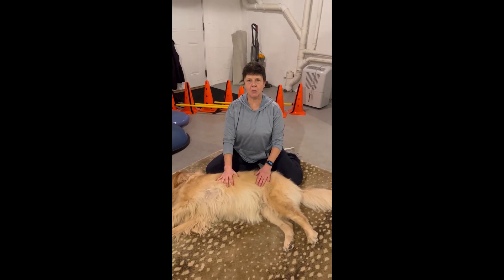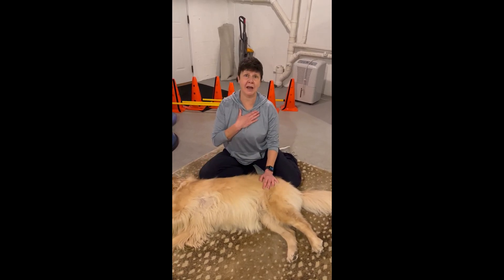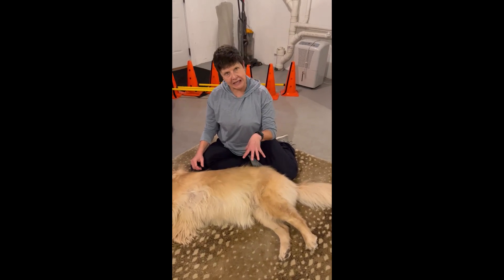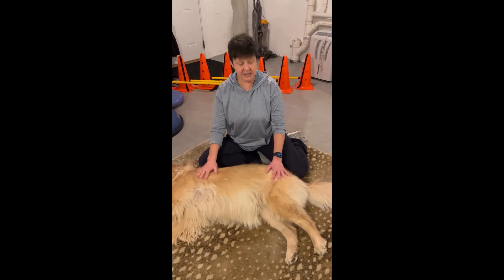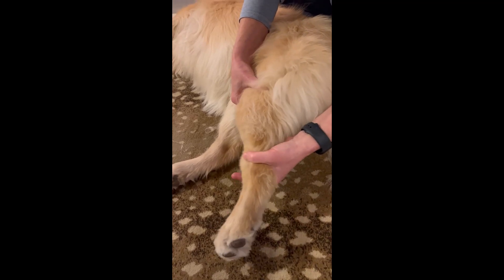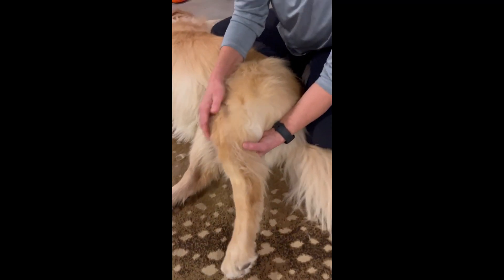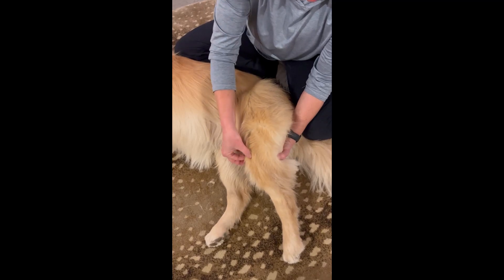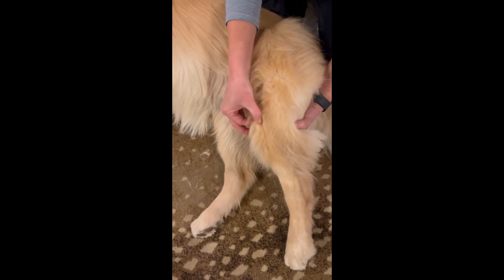Achilles and Patellar Tendon Palpation of the Dog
Listen and watch as Chris and Libby demo palpation of the Achilles tendon and the patellar tendon

host(s) and guests are not responsible or liable for any damage, injury, mistake,
misinterpretation, or misuse of the contents of the podcasts or any related
materials. Furthermore, this podcast and any associated materials are not a substitute
for professional veterinary care.